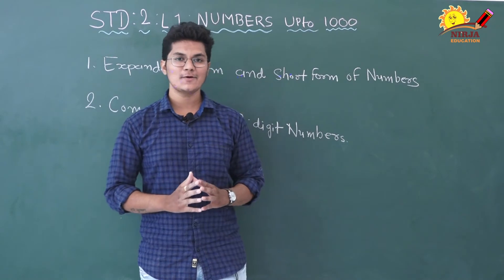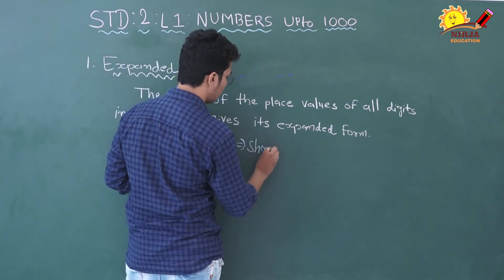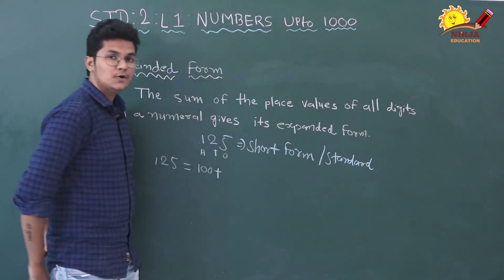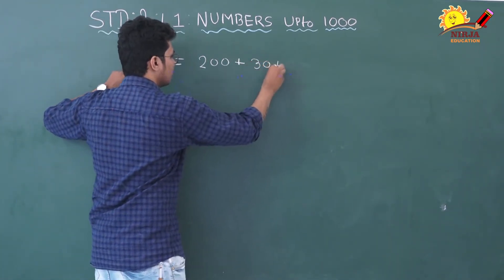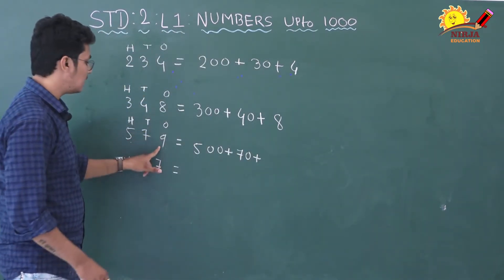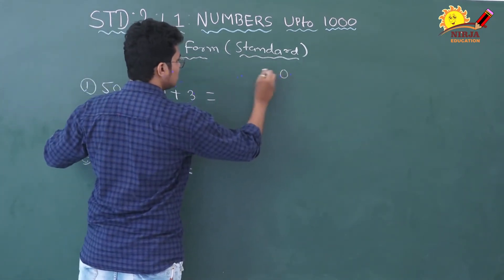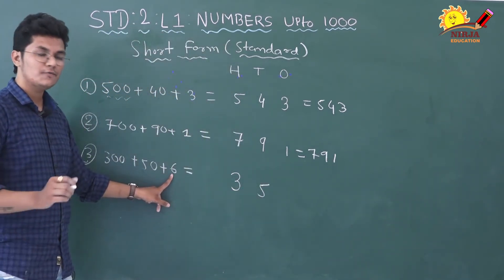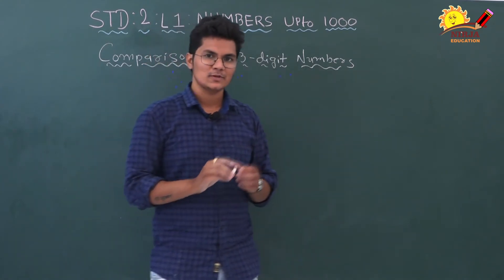class 2 maths - class -2 chapter 1 - numbers up to 1000 Part 2 - class 2 maths - ncert - cbse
Maths Class - 2 (ncert - CBSE)
Lesson :1 - Numbers upto 1000 - Part 2
explained by Mr. Nikhil Parmar

class 2 maths - cbse class 2 maths | chapter 2 - counting in groups | ncert | cbse maths syllabus | count in pairs.

CBSE Class 2 Maths Sample Papers (2)

pebbles present maths for class 2 as per cbse school syllabus. Over 700 SAT Maths Class 2 maths quiz questions, Reading

 Learn maths for class 2 from an expert teacher having a lot of experience  New Wave Mental Maths for 2nd Class

CBSE Class 2 Syllabus for all subjects

For enrichment and activities to promote creative worksheets for 2nd grade maths for 2nd grade 4th grade: grade: to provide an easy way for 2nd grade